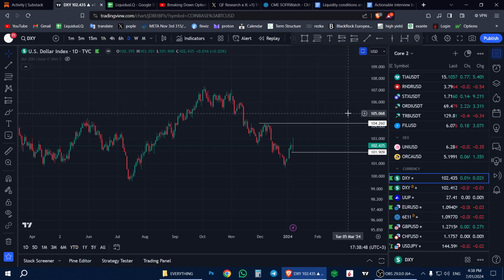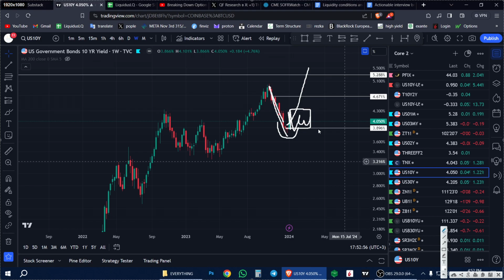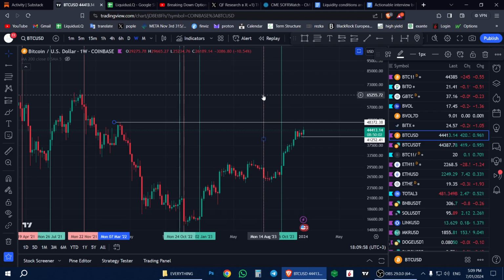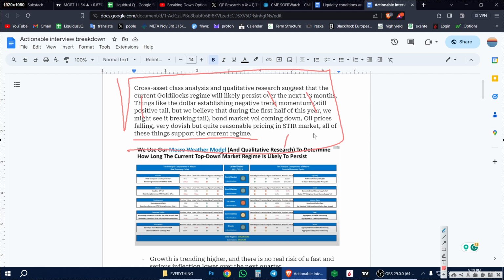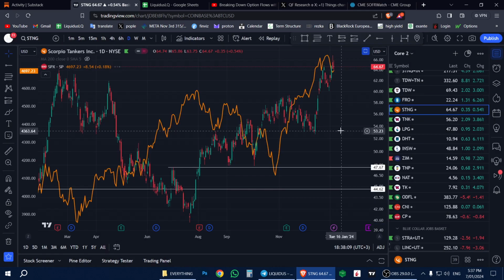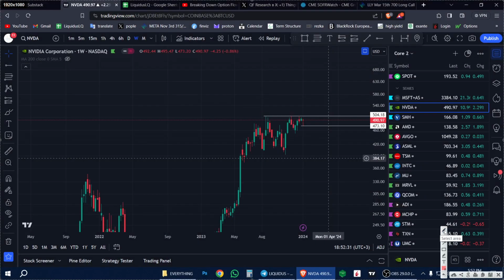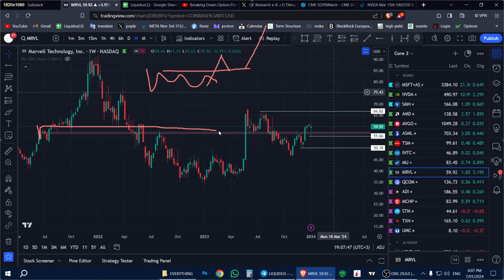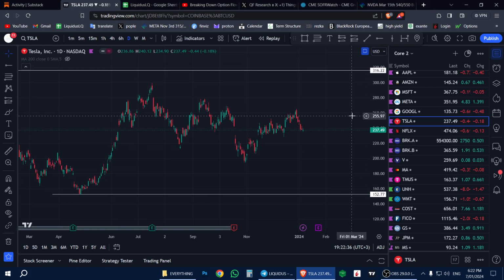Santa did came, but now let's consolidate a bit.